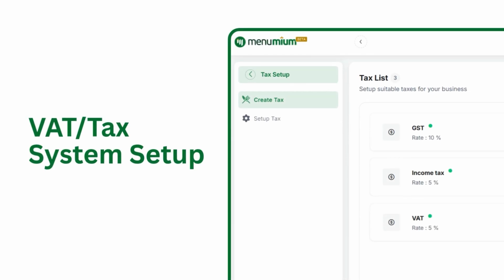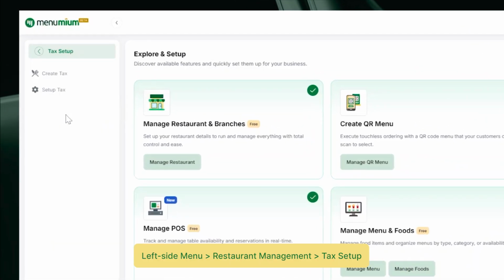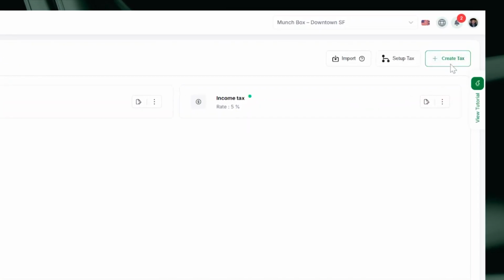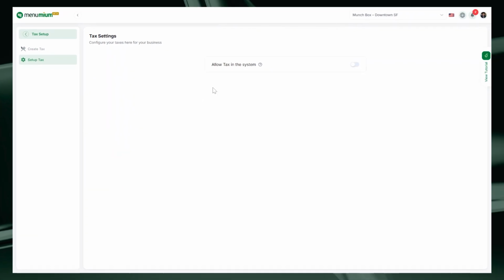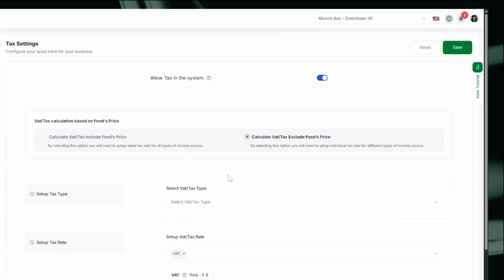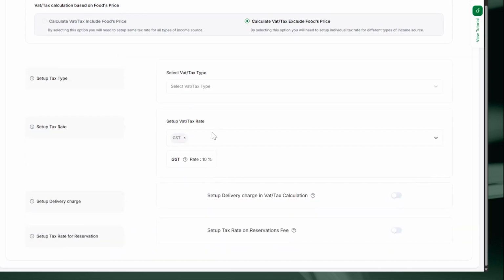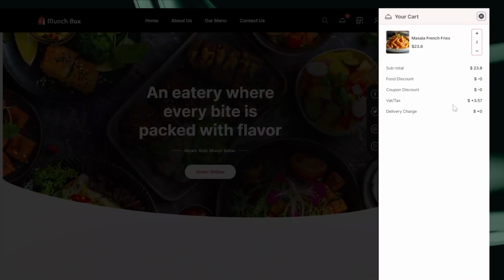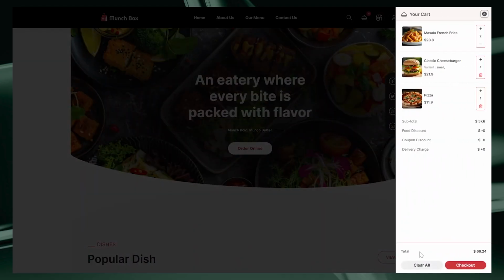How to Setup and Manage VAT/Tax in Menumium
In this video, we’ll walk you through step by step on how to setup and manage VAT/Tax in Menumium.

Timestamps
00:00 Intro & Prerequisites
00:16 How to Create Tax
00:52 How to Edit Existing Tax
01:02 How to Setup Tax